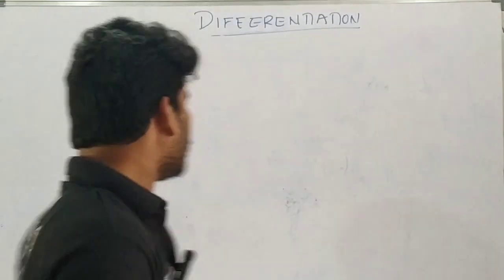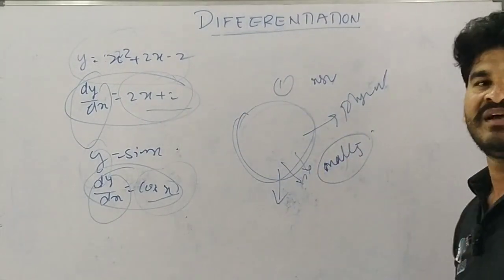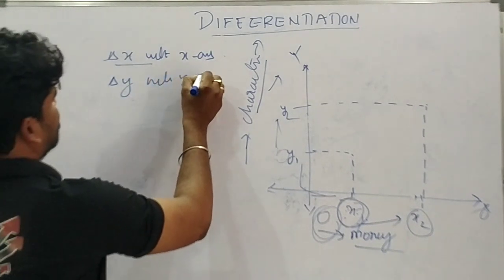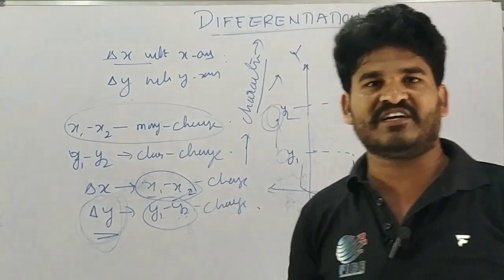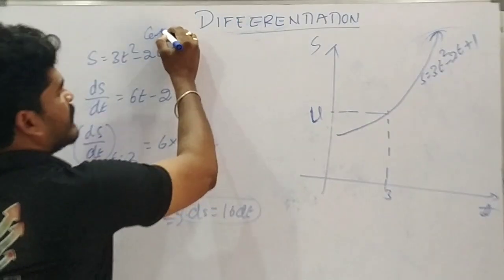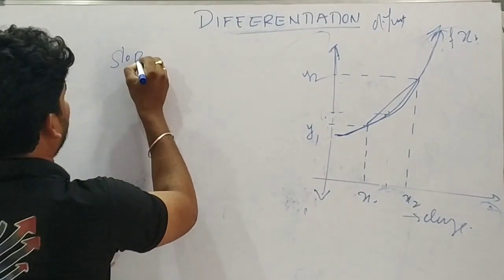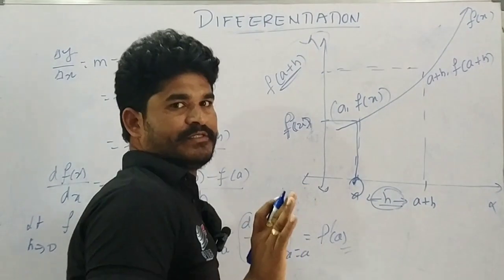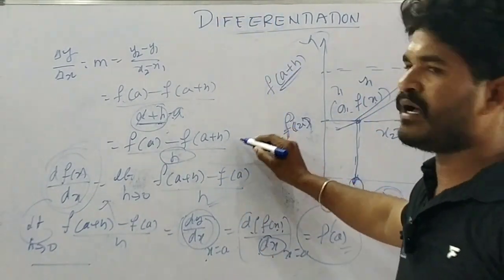Differentiation||inter maths||JEE mains/Advance||differentiate fully chapter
Differentiation||inter maths||JEE mains/Advance||differentiate fully chapter||fibeadvanceacademy#